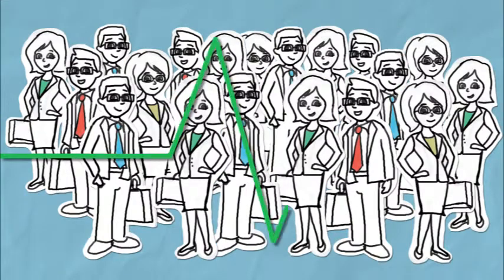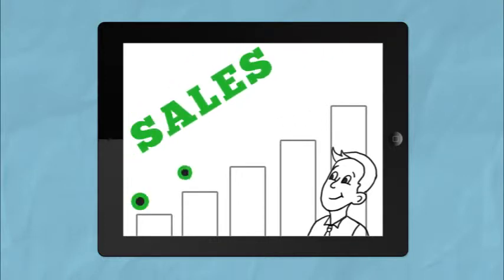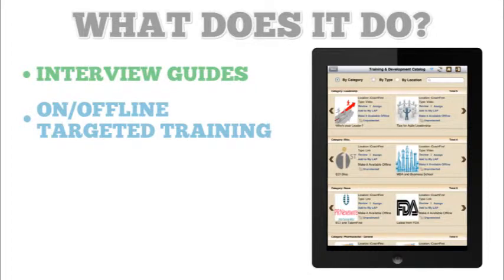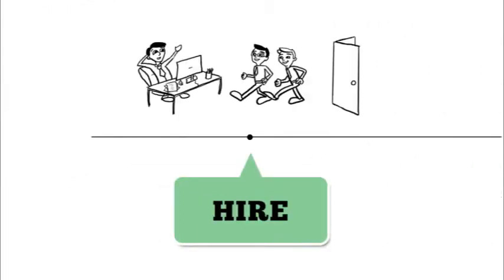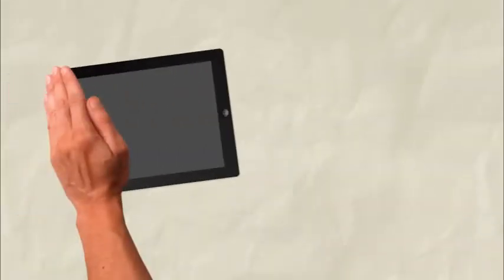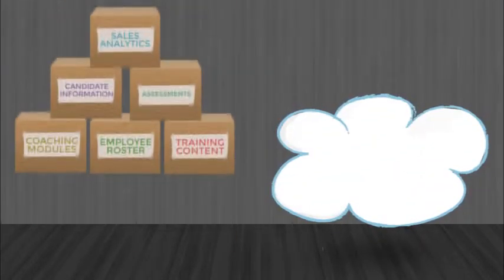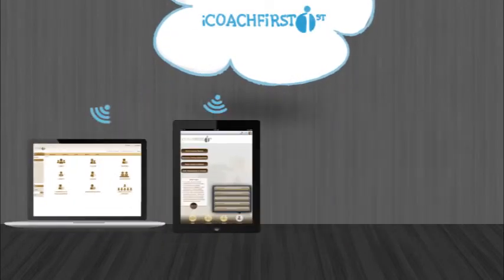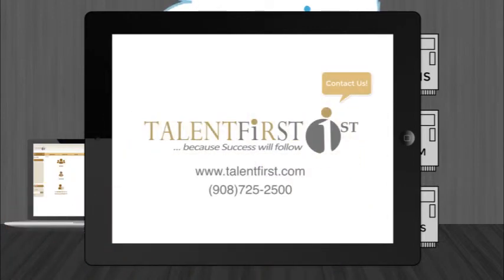Talent First iCoach Animated Explainer Video - HypeConcepts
This animated 2D explainer video was made for our good friends over